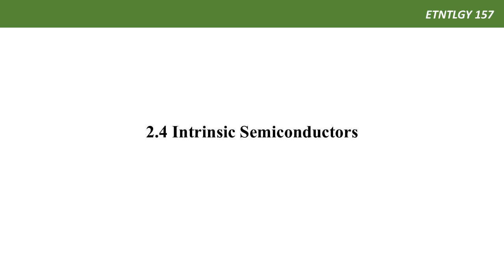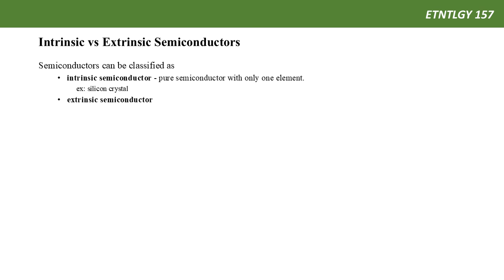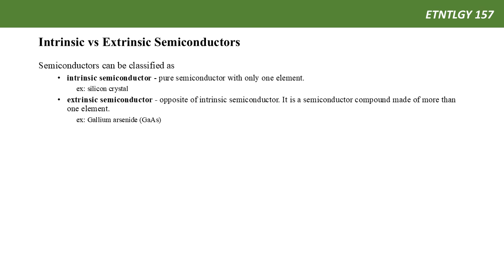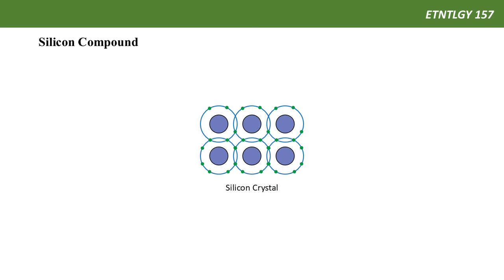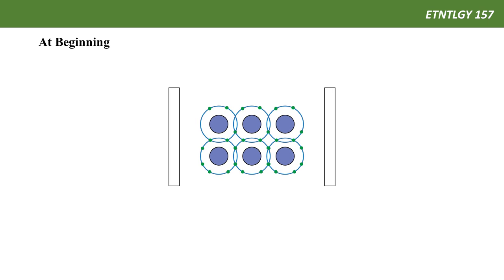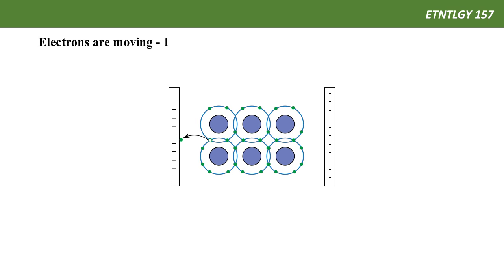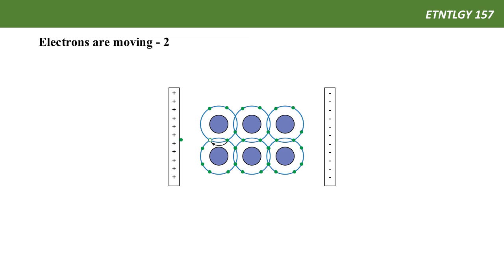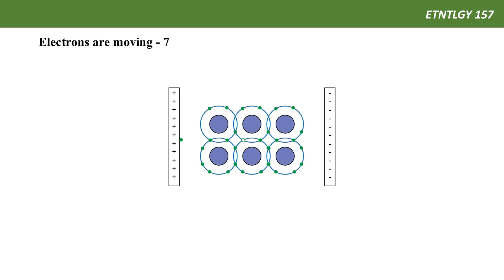2.4 Intrinsic Semiconductors